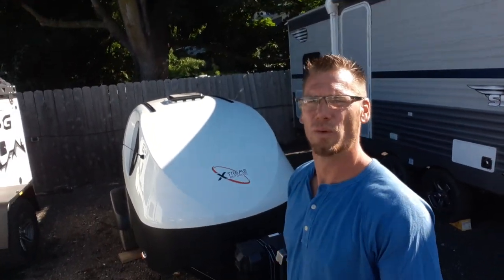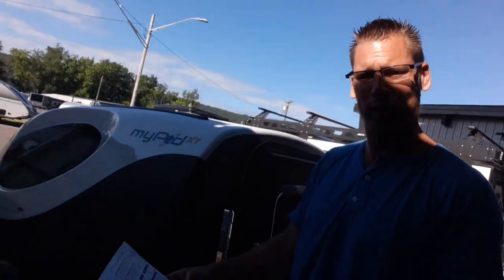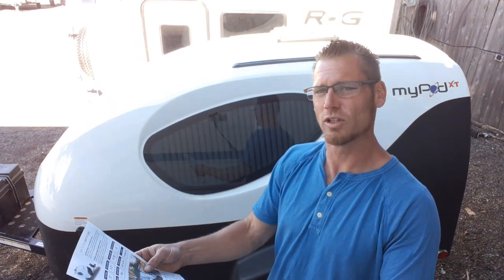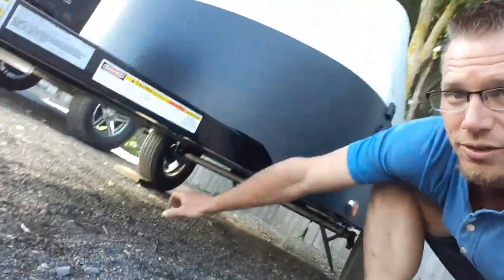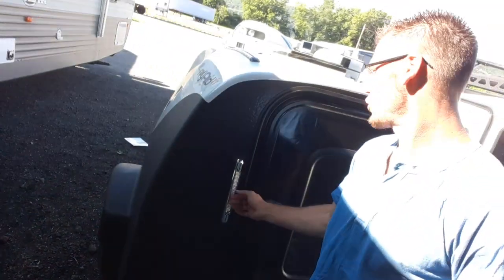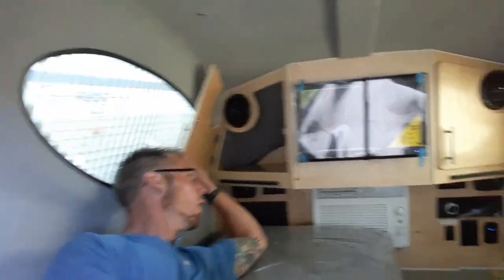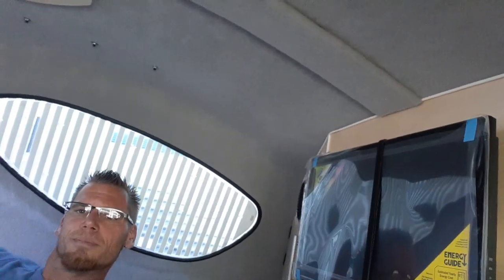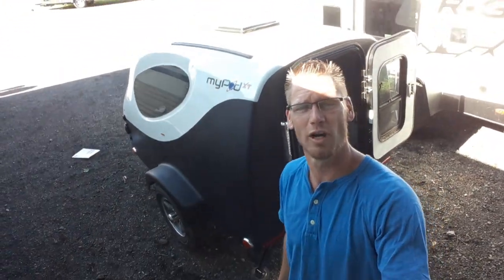MyPod walkthrough tiny teardrop camper trailer with Dustin from Hartleys RV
Watch this video showing you around and through the all new 2022 Little Guy MyPod camping trailer.